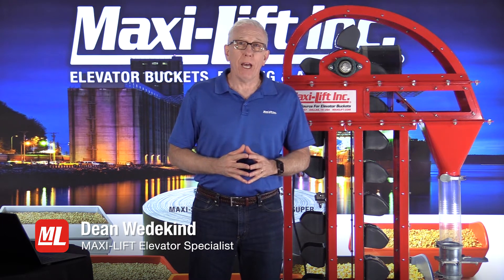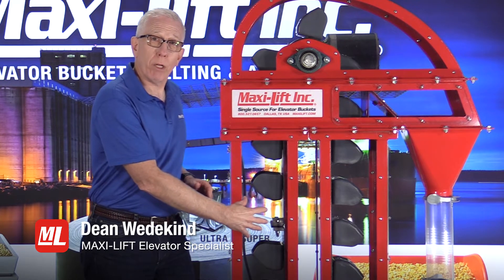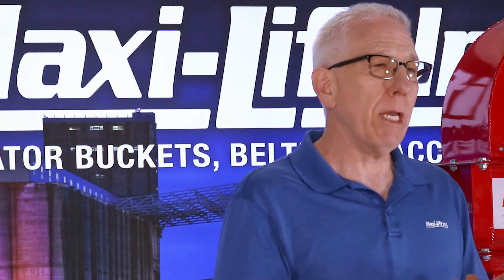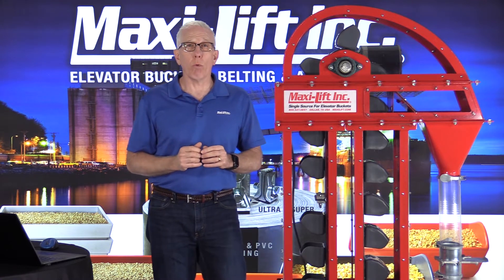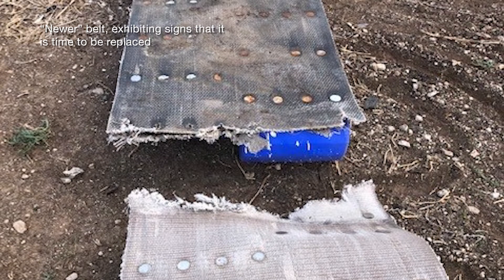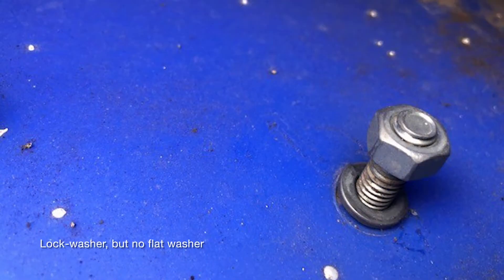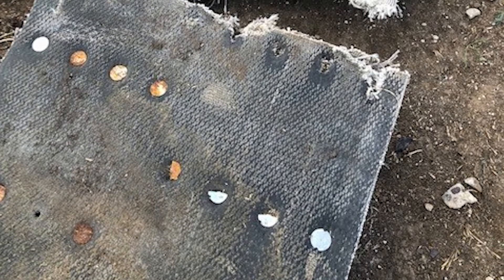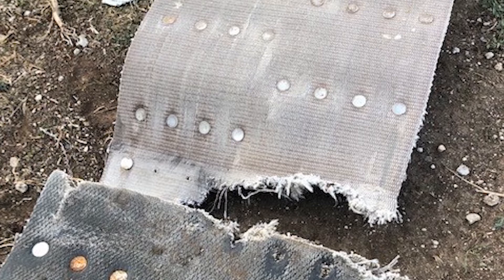Pro Tips: Bucket Elevator Inspections Pt. 4 - Why Did My Belt Fail?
In part 4, Technical Sales Specialist Dean Wedekind shows what to look for when reviewing the condition of your belt. He shares about a recent on-site visit to a customer whose belt had recently failed. As Dean explains, there are several reasons for this:

- A completely worn back cover
- Splicing a belt that's too old
- Missing, loosen or damaged bolts on splices and buckets